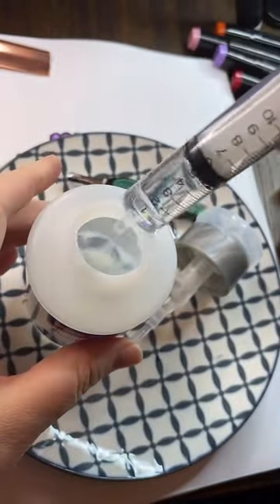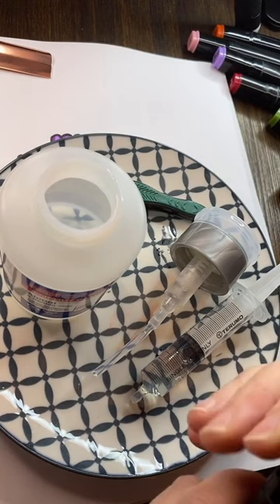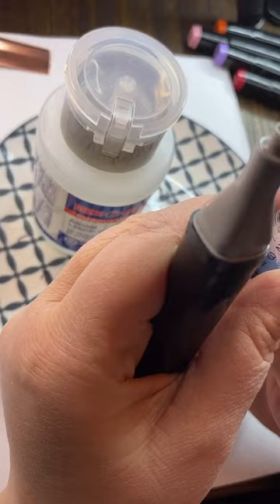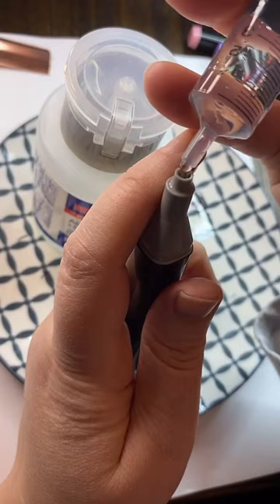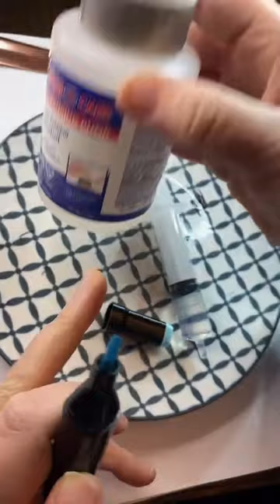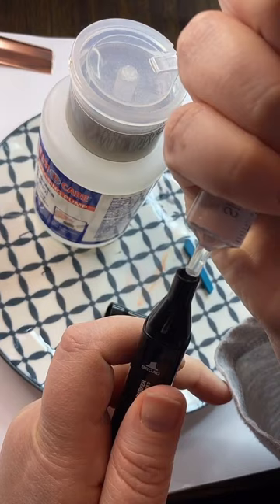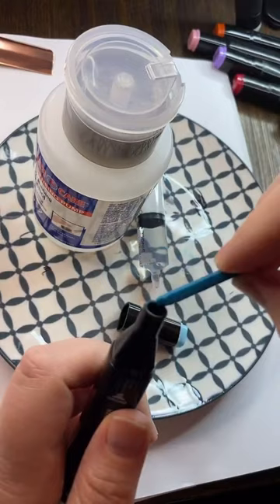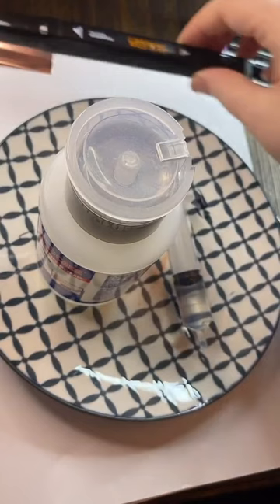Fixing dry alcohol markers to make 'em JUICY!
Get access to the FREE coloring page library (new pages added regularly)

Favorite coloring supplies

Vocals: My husband! When I was thinking of doing a theme song, he made this up on the spot so we ran with it! :)